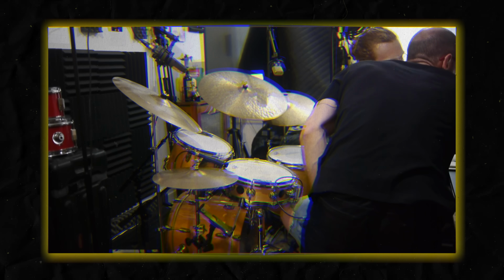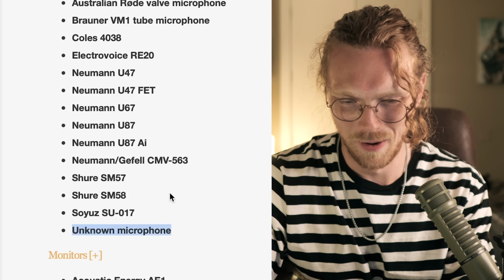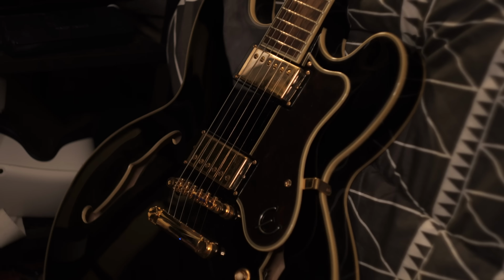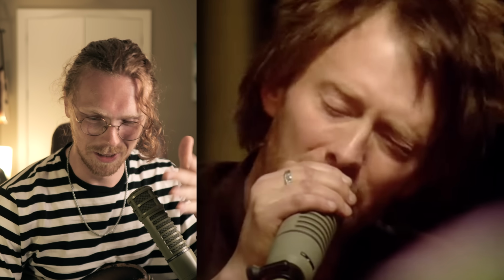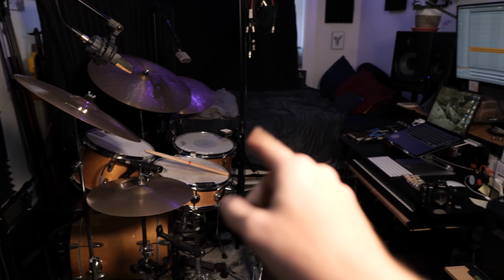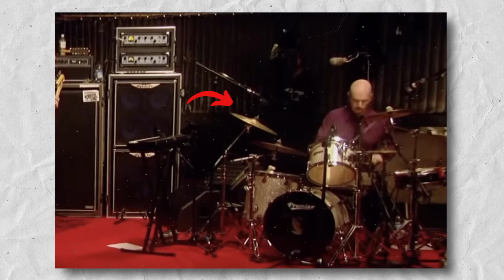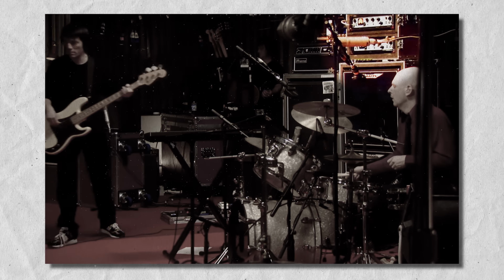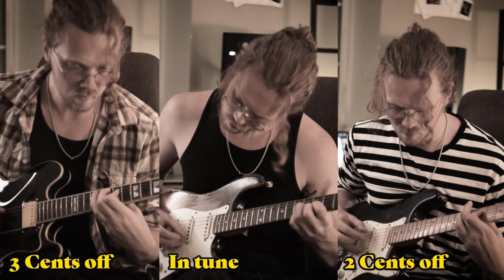How to Sound Like Radiohead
Radiohead's basement sessions are some of the best producing, mixed, recorded, and performed live studio sessions of all time. It might be MY FAVORITE live performance I've ever watched.

Since there isn't much out there on how they did it. let's try and guess. Today we analyze the footage we have available to us, dissect the gear and production techniques they used, and then do it ourselves!!

TIMESTAMPS:

00:00 - Breaking Down Radiohead's Performance
05:42 - Production and Recording
11:59 - Performance
14:40 - Bridge
15:19 - Outro

My Studio Rig
My Camera Rig

(Please note these rankings represent my subjective tastes. These lists would change with different applications, so this is a bit of an oversimplification.)

TOP THREE BUDGET CONDENSERS:
🥇Lewitt 440 Pure
🥈Neat King Bee II
🥉Rode NT1

TOP THREE BUDGET DYNAMICS:
🥇Shure SM57
🥈Behringer XM8500
🥉Shure MV7

🥇Lauten Clarion
🥈AKG C414 XLS
🥉Soyuz Bomblet
Honorable Mention: Roswell Pro Audio Mini k67x

TOP THREE DYNAMICS:
🥇ElectroVoice RE20
🥈Shure SM57
🥉Sennheiser MD 441

TOP yOu CaN'T pUT mE iN a bOx MIC:
🏆Lauten LS-208